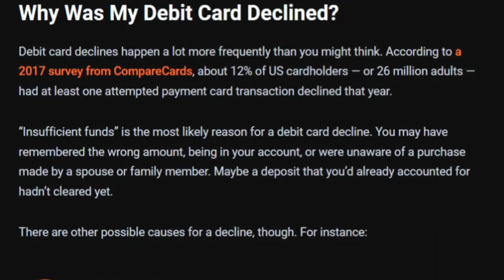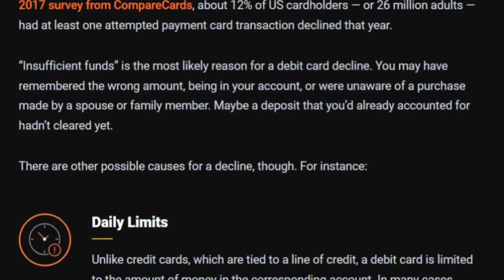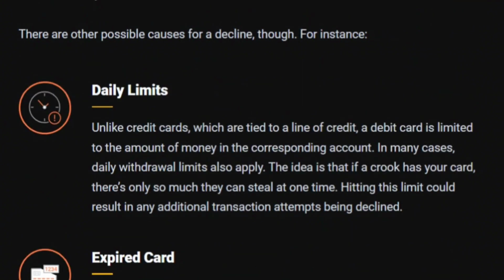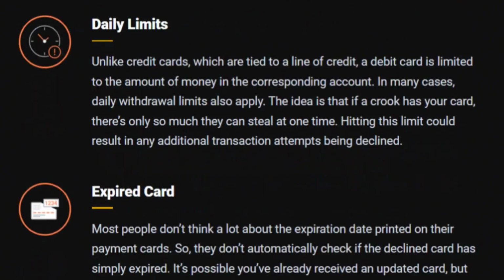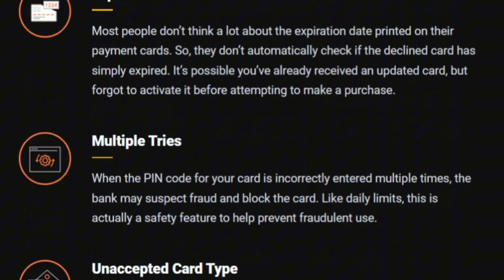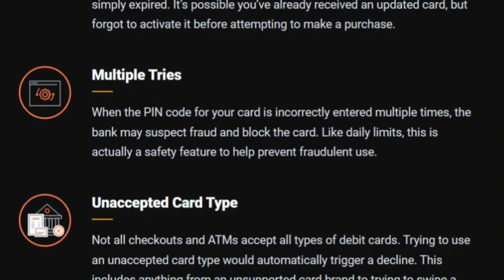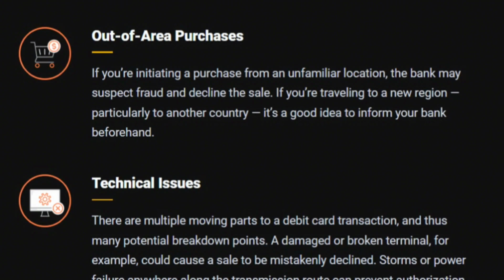How to Fix Payment Declined by Your Bank (New Way)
In this tutorial, we'll guide you through the process of how to fix payment declined by your bank. We've broken it down into easy-to-follow steps to ensure you get the most out of it. this video is packed with valuable insights you won't want to miss. 🚀. Make sure to watch until the end for all the key insights.